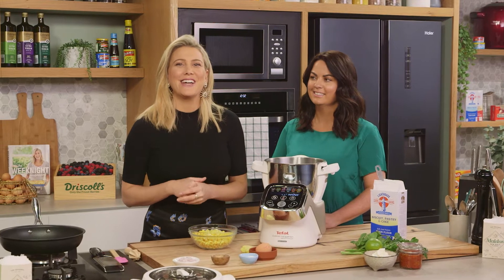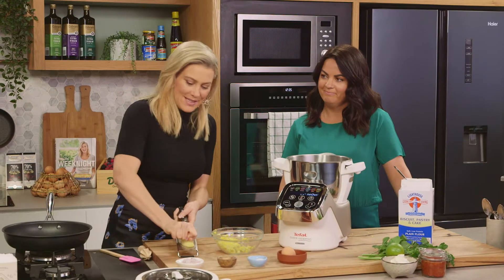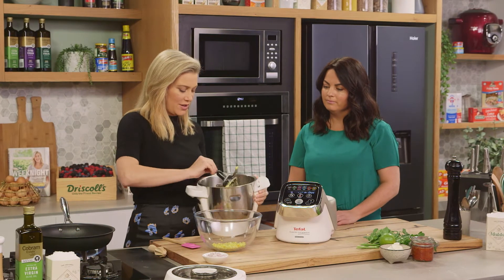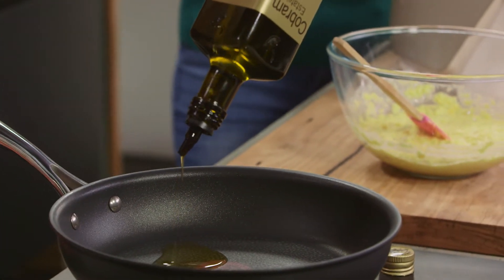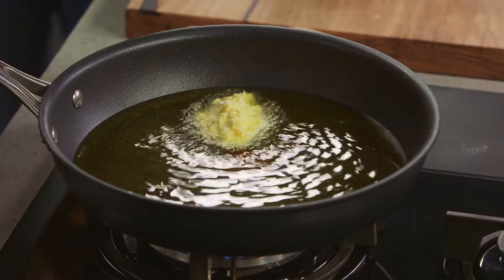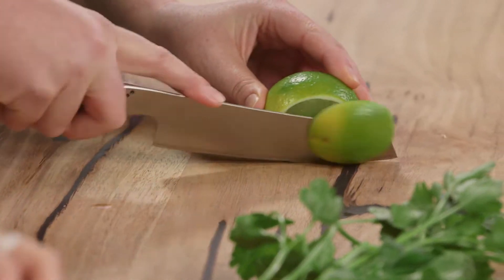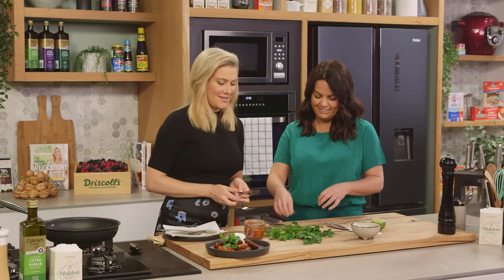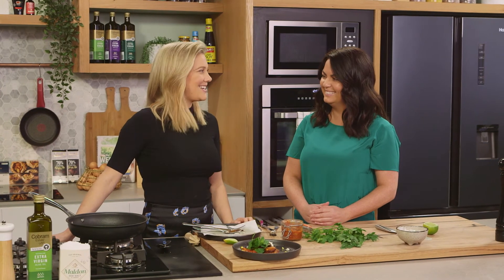Justine Schofield's Corn Fritters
Enjoy these crispy and golden corn fritters by Justine Schofield.